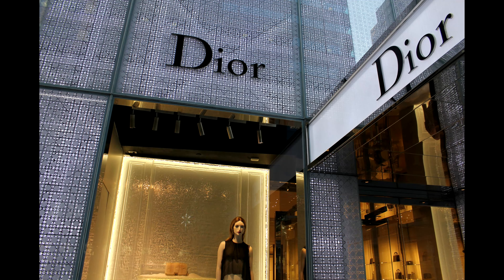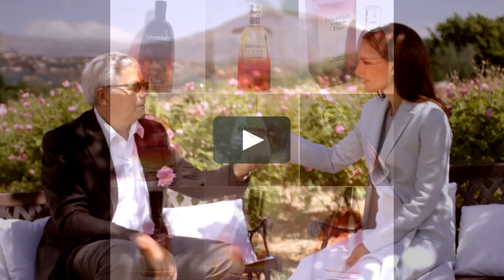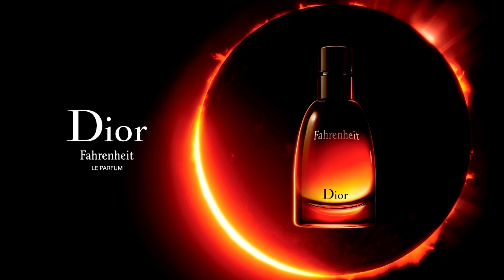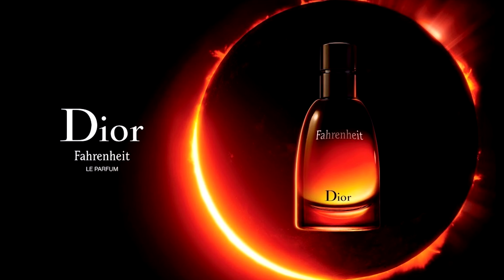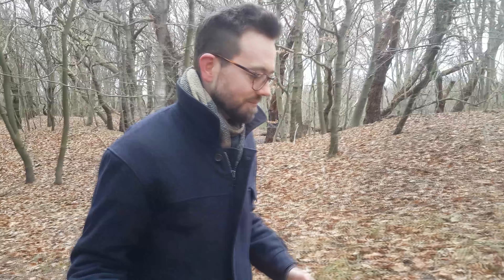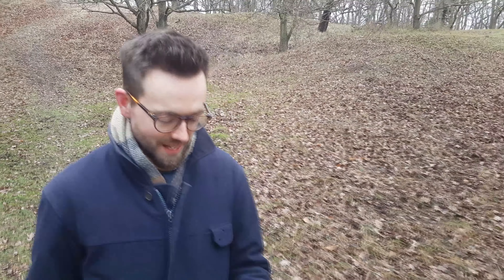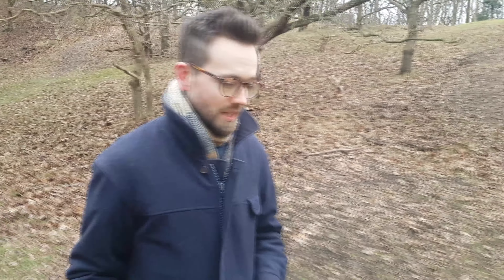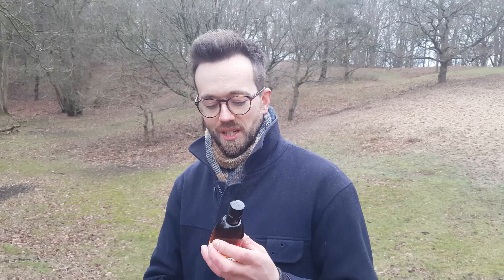Fahrenheit Eau De Parfum Review - An Amazing Fragrance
Get to know more about Fahrenheit eau de parfum in this reviewing video. I will talk about composition and general impression. Do you like something special? Then this fragrance might be just for you.